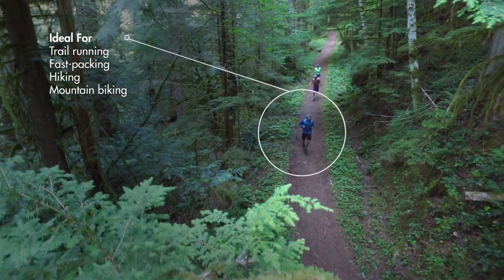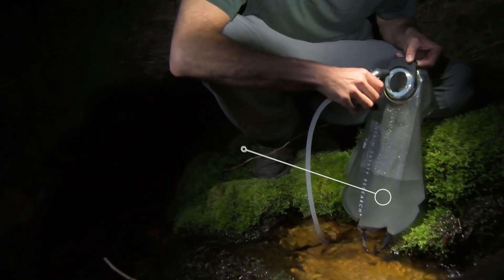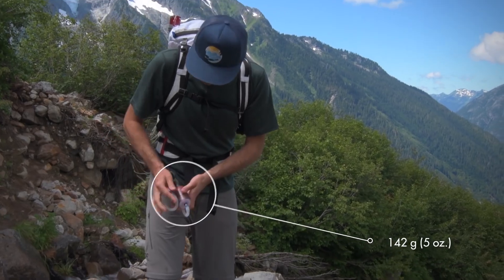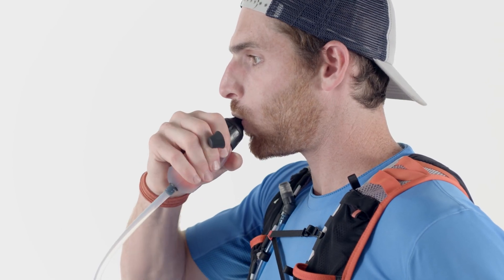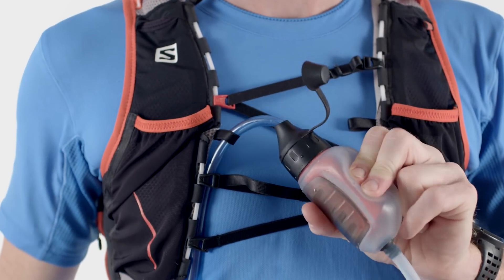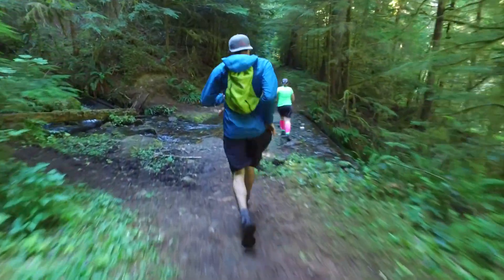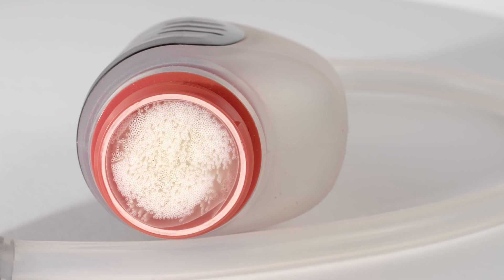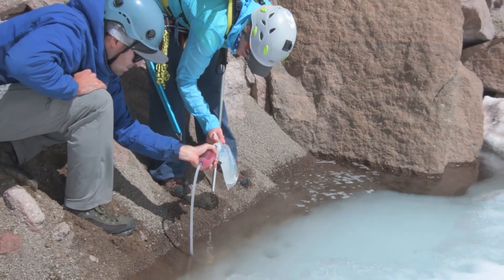MSR TrailShot™ Ultralight Water Filter Overview